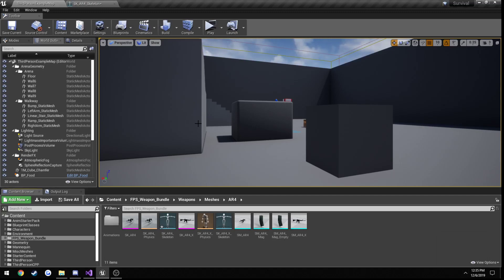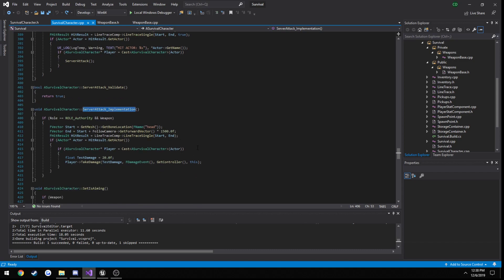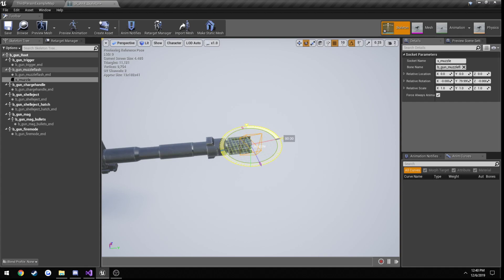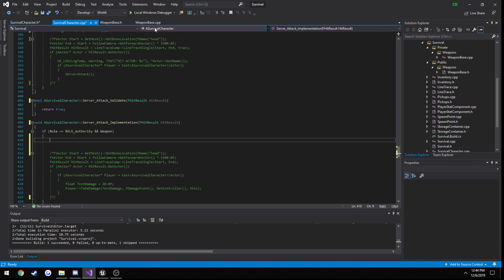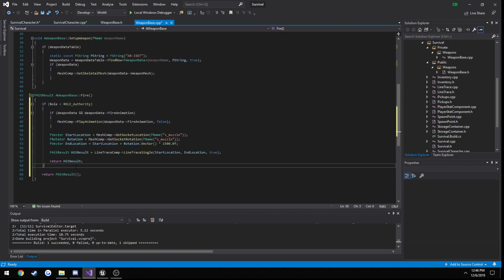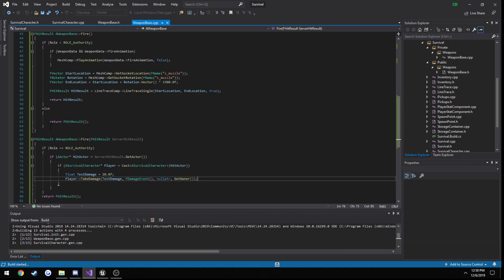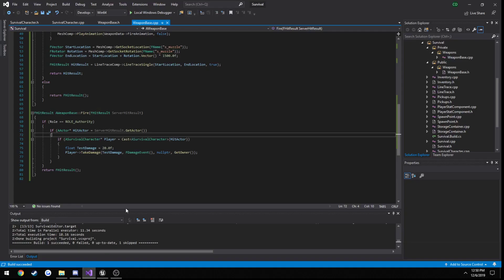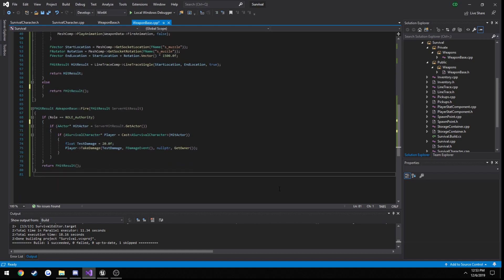Unreal Engine C++ Multiplayer Survival Series #30: "Shoot From Weapon"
: In this video we simply setup our attack functions to run on the weapon so our line trace is coming from the muzzle of our weapon instead of our head and location.